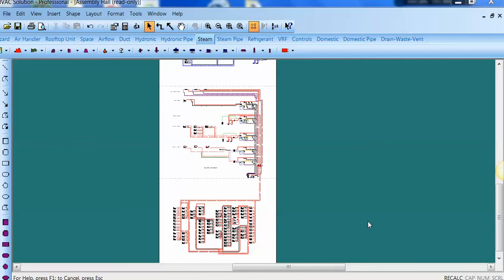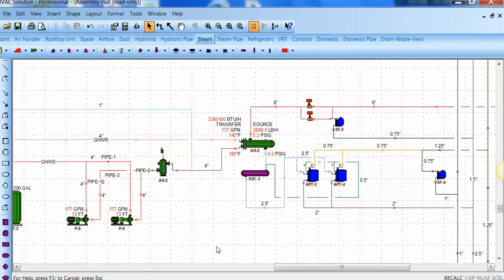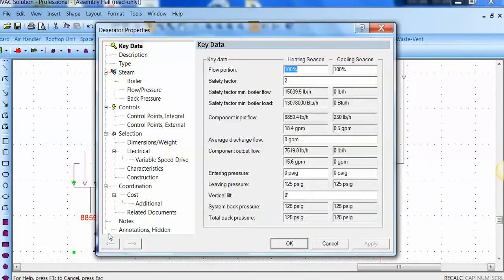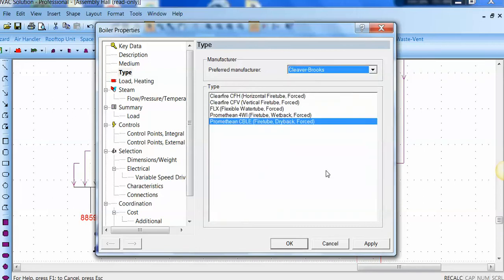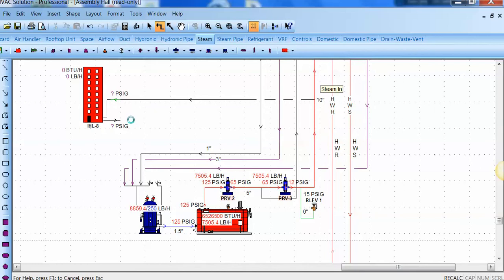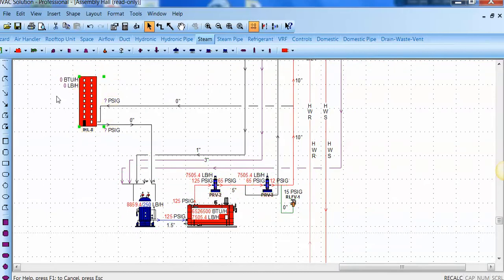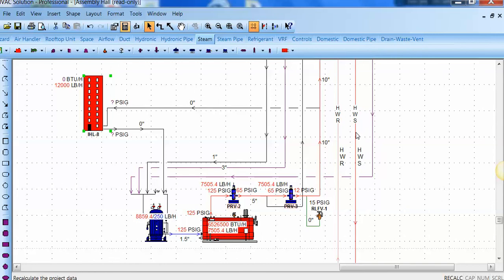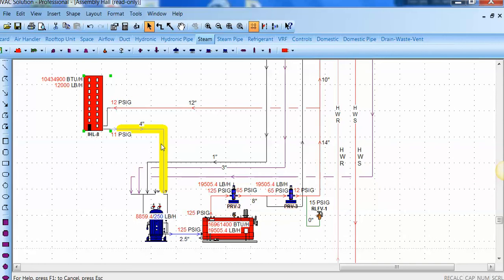Large Steam System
steam